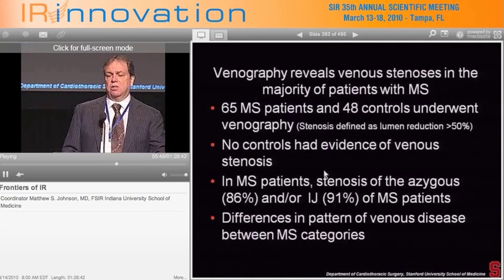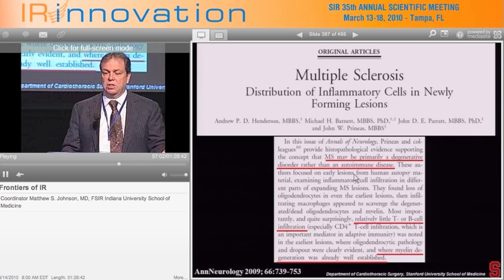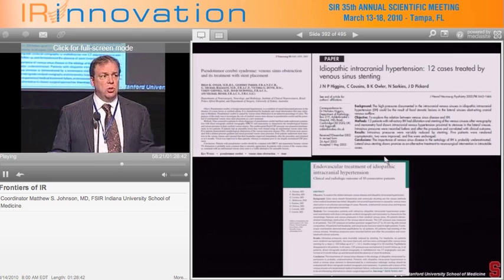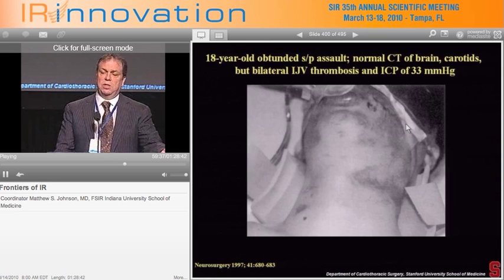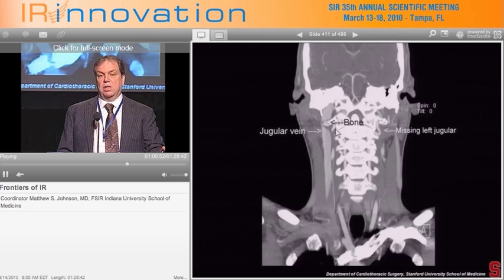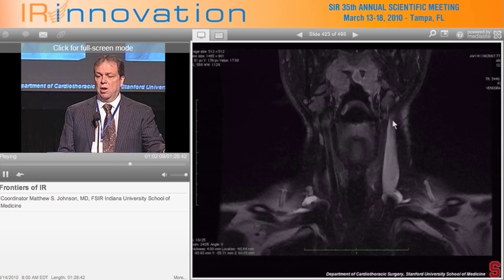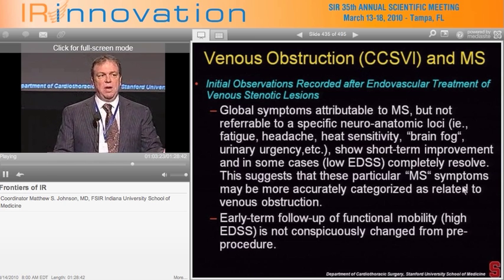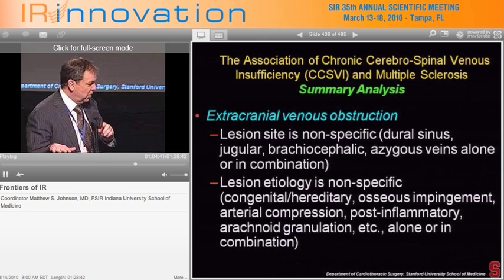Prof. Dake's presentation on CCSVI part 2.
PArt 2: Prof. Dake gives a presentation at the annual meeting of interventional radiologists about stenting jugular veins for MS. The presentations can also be watched on a webcast here: